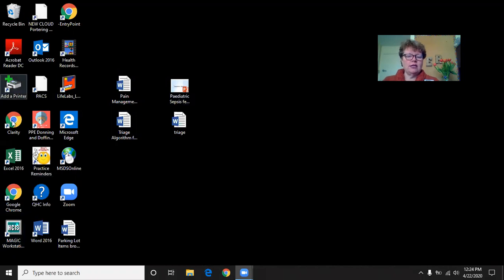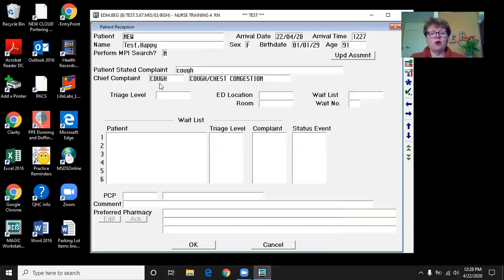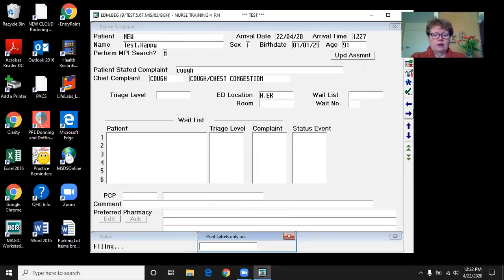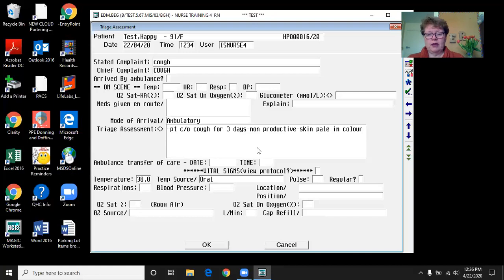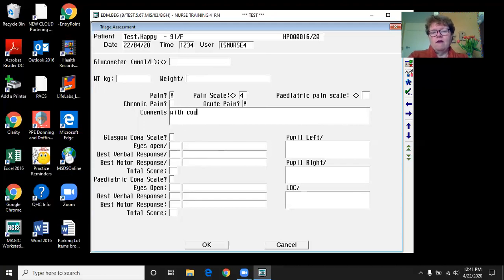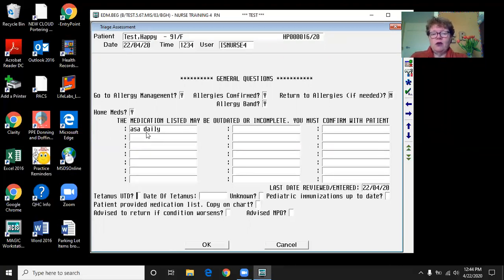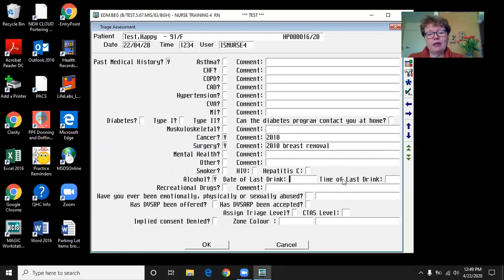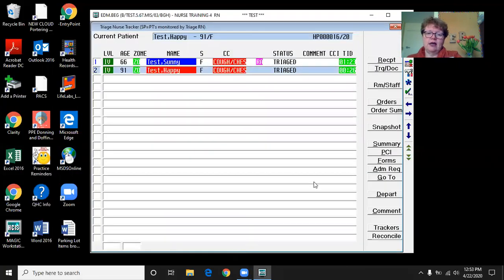EDIS Part 3: Logging on to EDIS